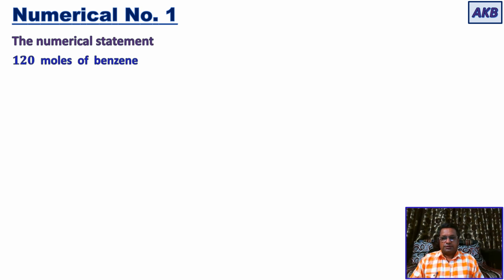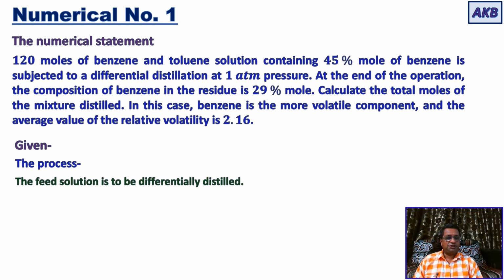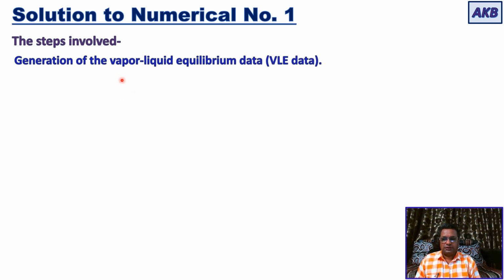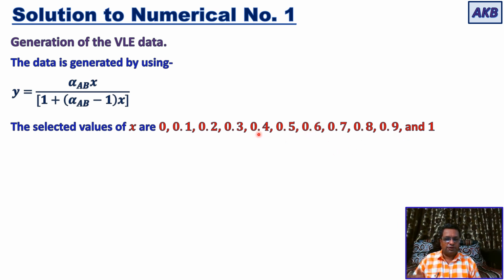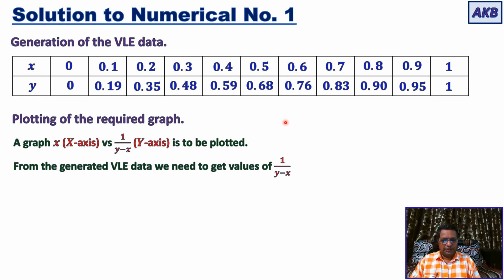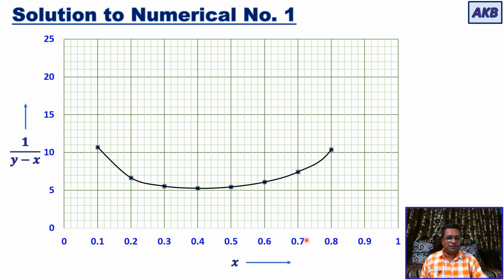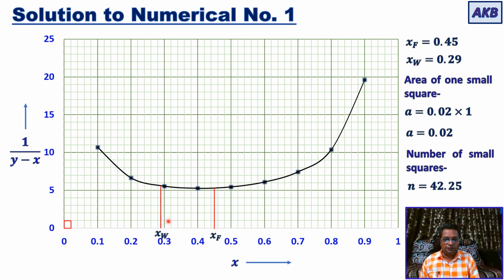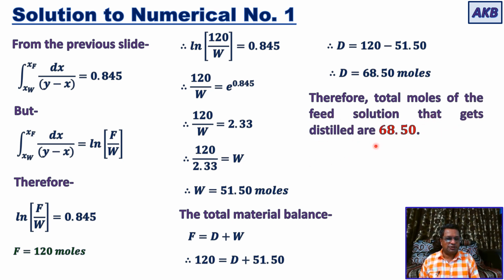Distillation Part 12- A Numerical based on Simple Distillation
A numerical based on simple distillation is discussed in this video.
Link to my earlier video
Distillation Part 11